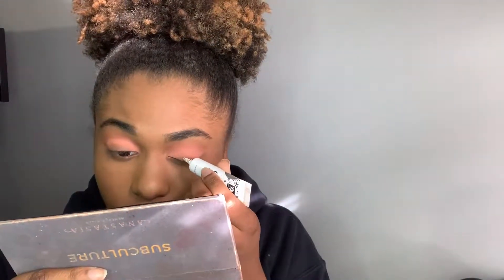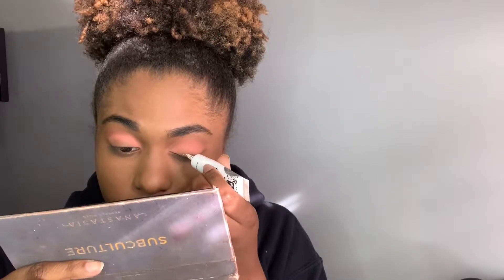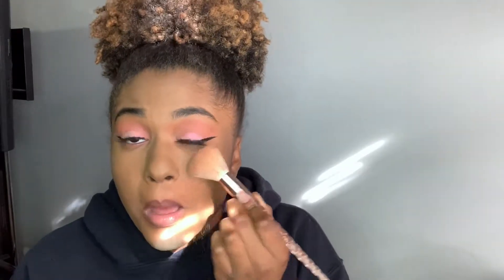My 15 Minute Makeup Routine With My Subculture Palette & Day 17 Of My 30daymakeupchallenge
Hello guys this is just a quick tutorial for whenever you’re in a rush and want to look cute